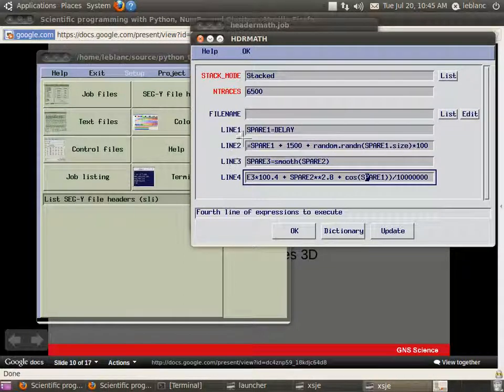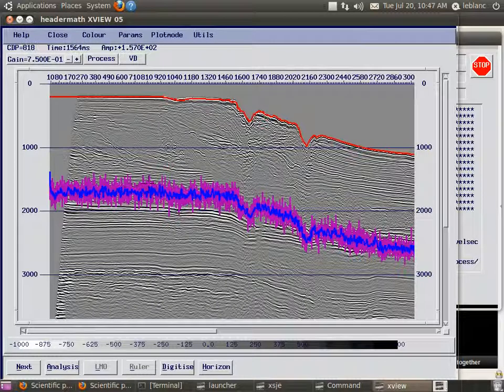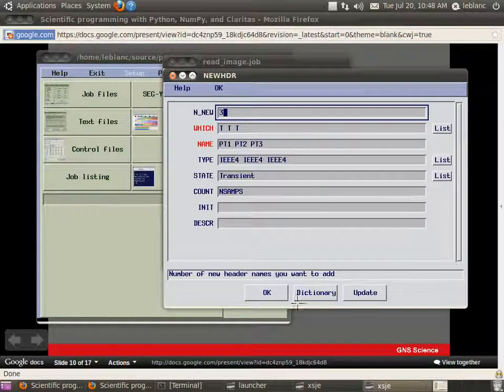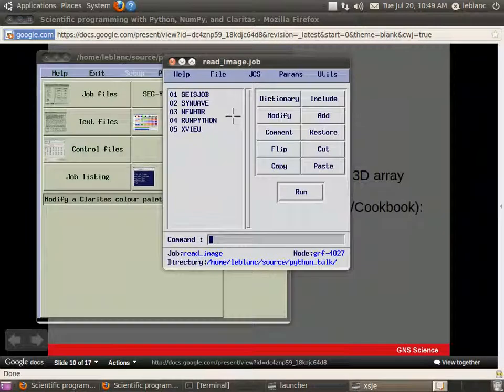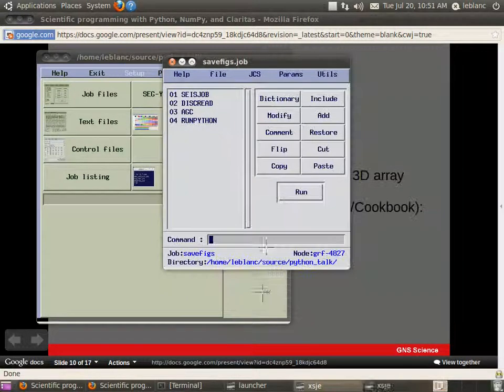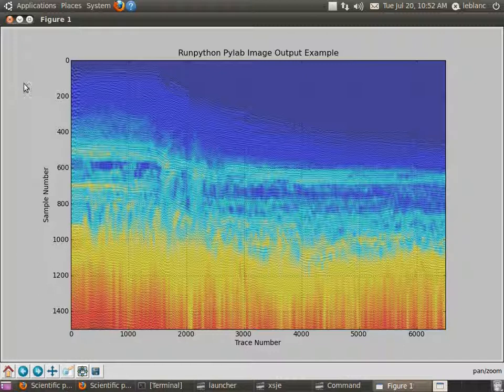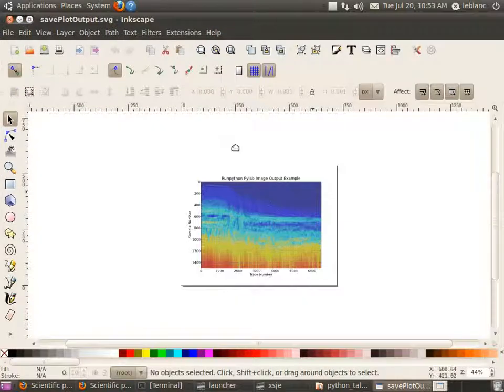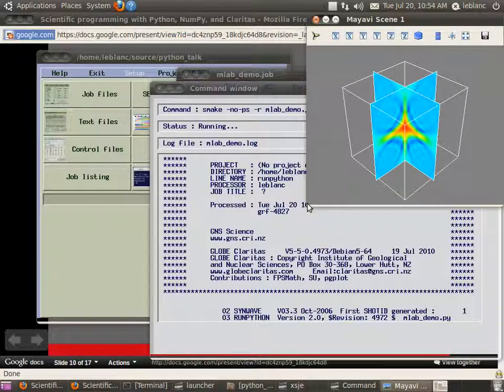Scientific programming in Python and Claritas: part 2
This is a recording of a presentation given two years ago at GNS Science. It shows the integration of GLOBE Claritas and Python/NumPy. This blends the performance of Claritas with the flexibility and rapid development of Python.

Several small examples are given that show how you can use simple Python scripts to do many different types of processing, visualisation, and output. It's broken into five parts.

There were some 'technical difficulties' with the graphics driver and the projector at the start, which is why it's displayed in a browser window.

Several of these scripts and discussed in the GLOBE Claritas forum